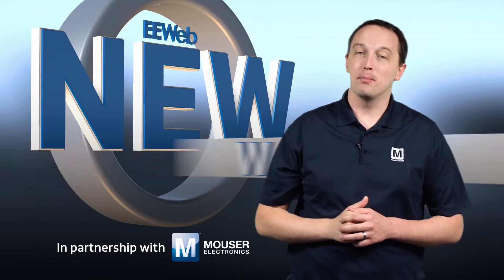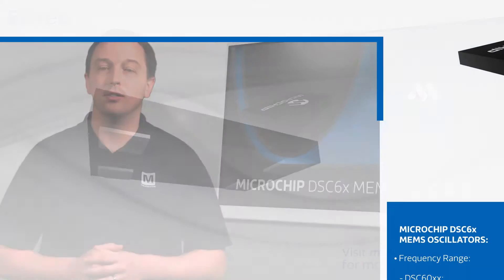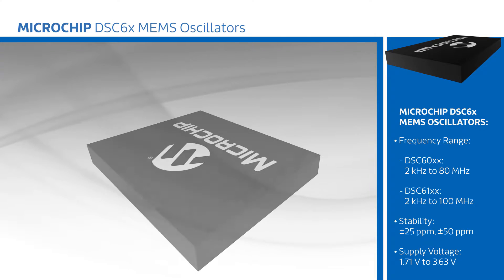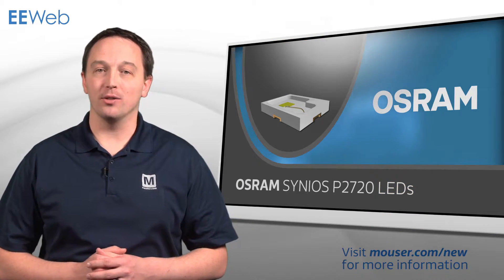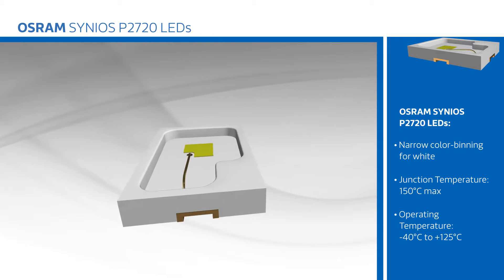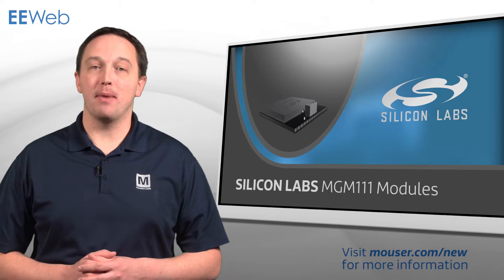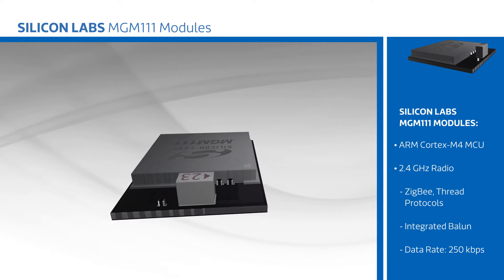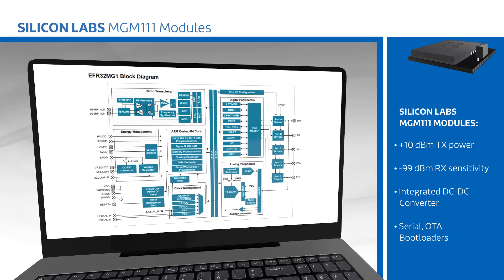New This Week - February 6, 2017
This week we’ll discuss Microchip MEMS Oscillators, OSRAM SYNIOS LEDs, and Silicon Labs Mighty Gecko modules.